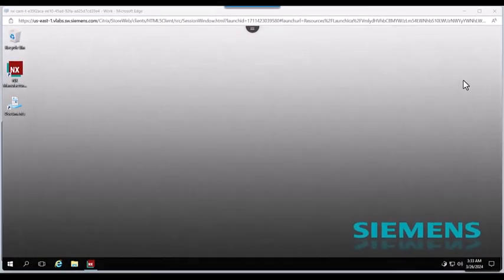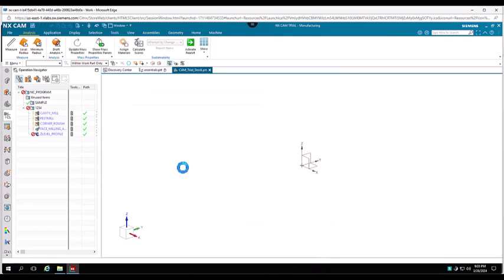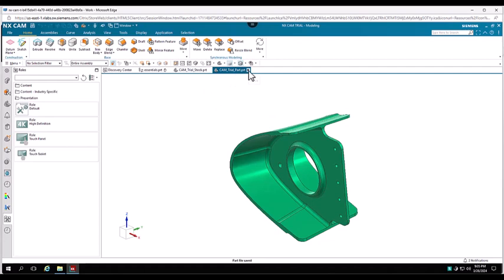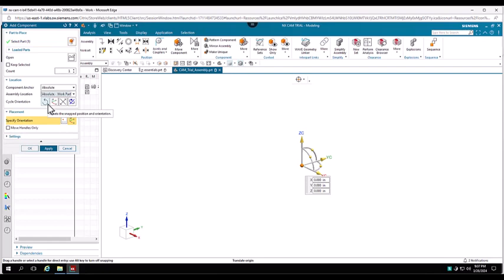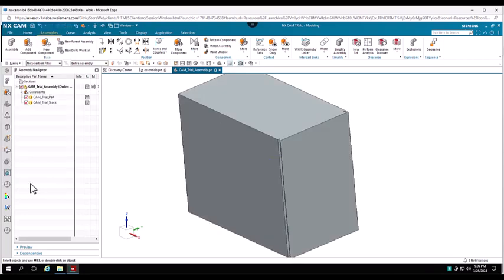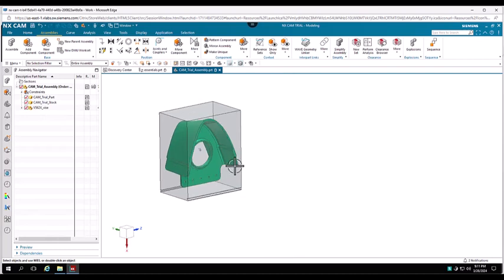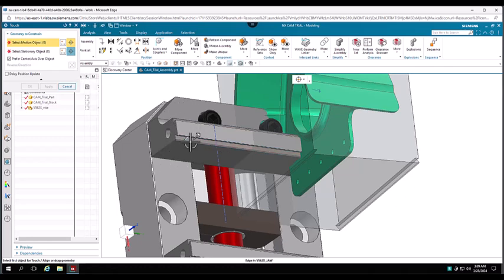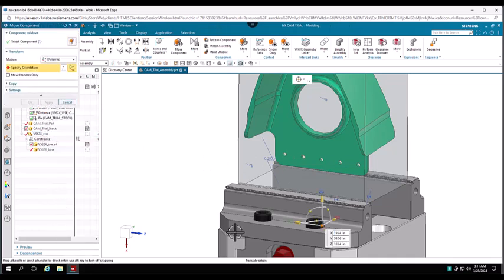30-Day CAM Trial | #3 Assemblies